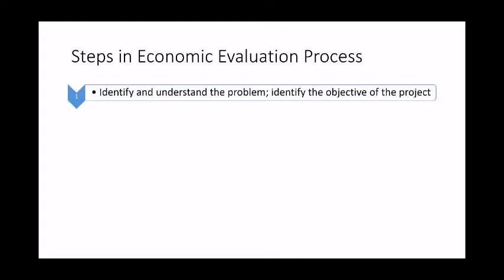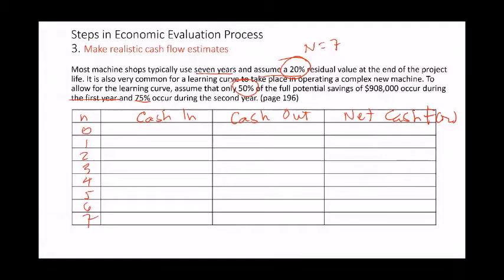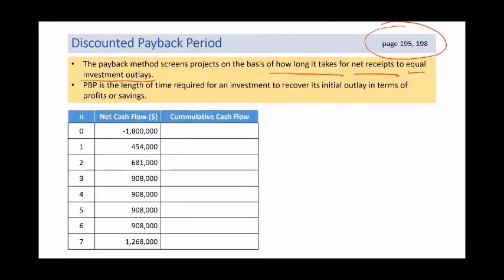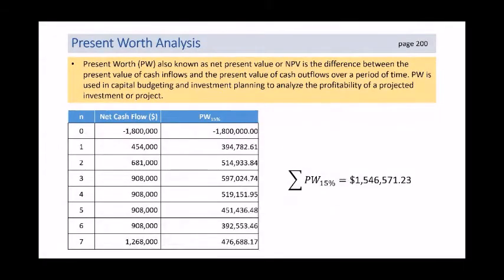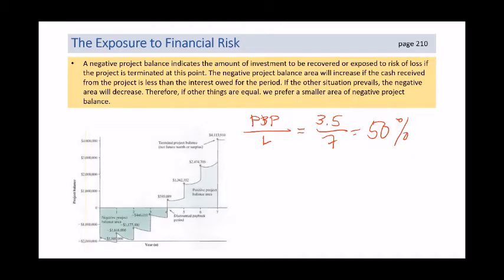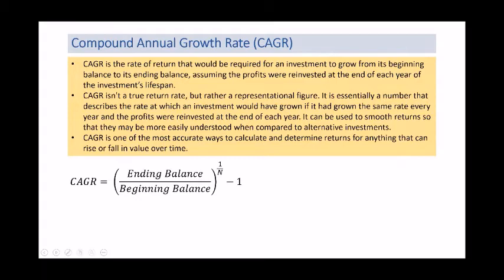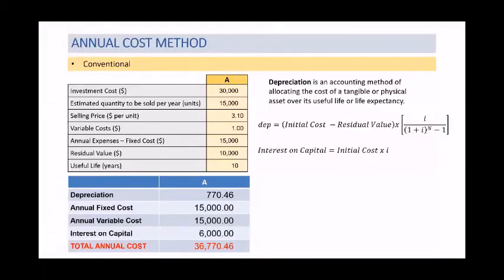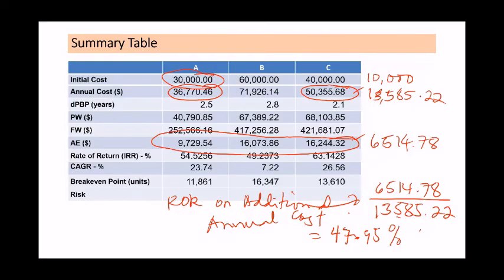Engineering Economic Evaluation Process